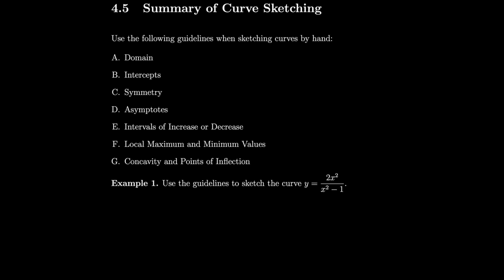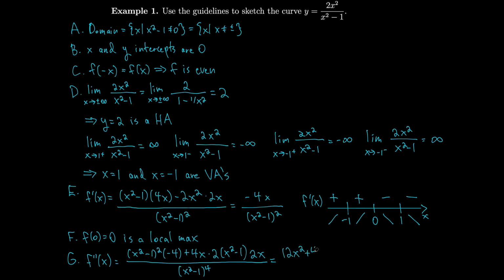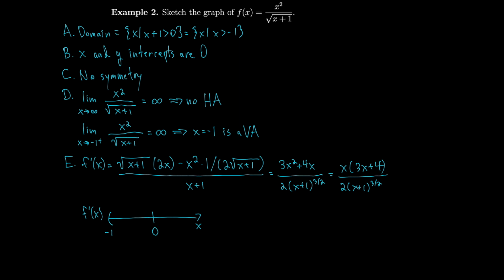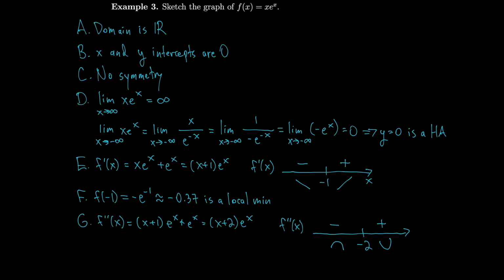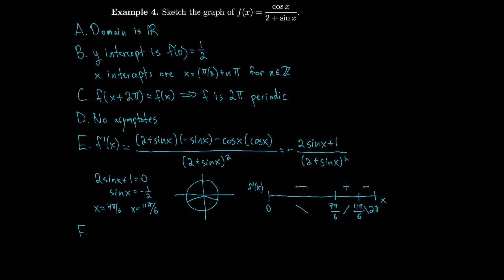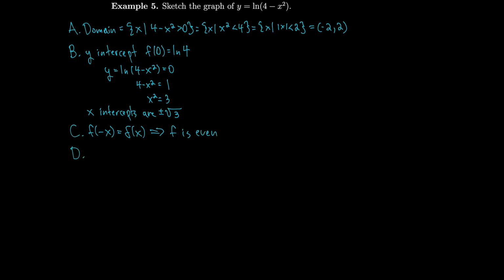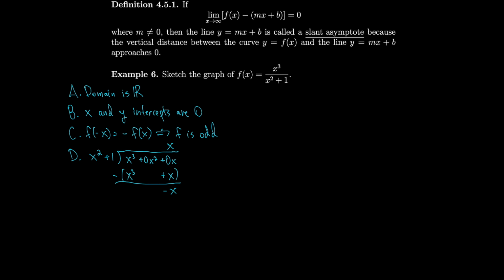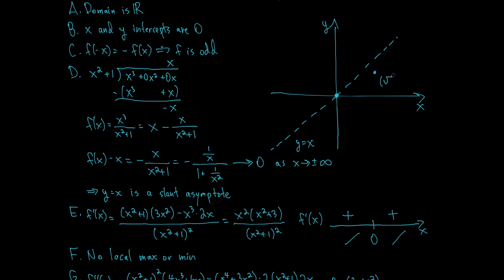Calculus 4.5 Summary of Curve Sketching